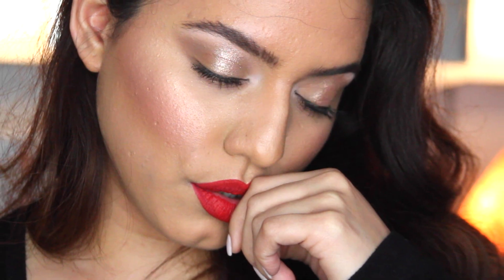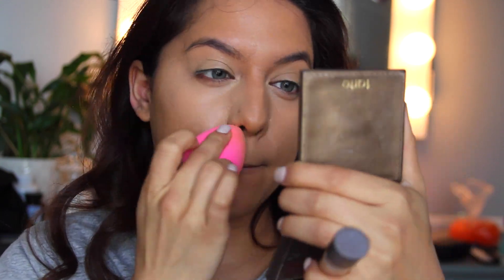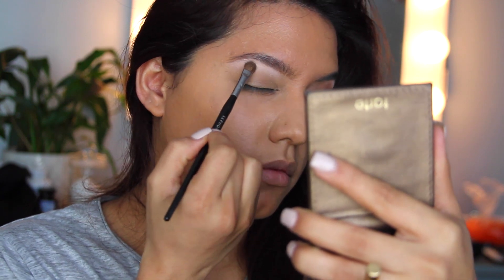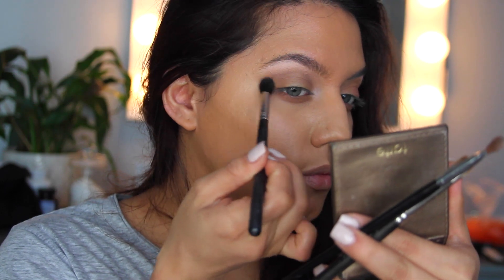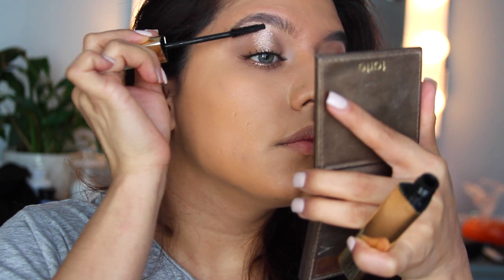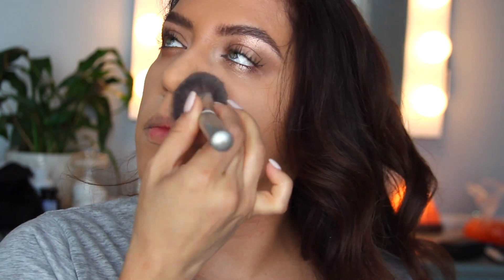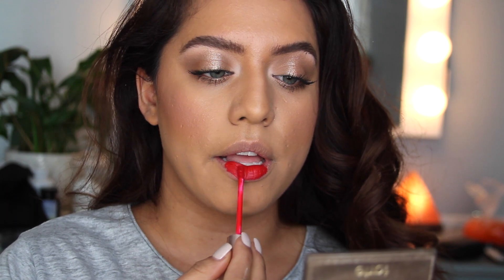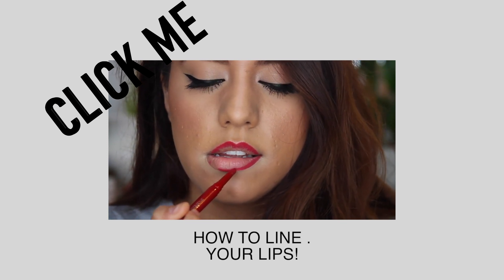CLASSIC DATE NIGHT LOOK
CLASSIC DATE NIGHT LOOK FOR VALENTINES DAY!!

Roll over or click image to zoom in
LAURA MERCIER